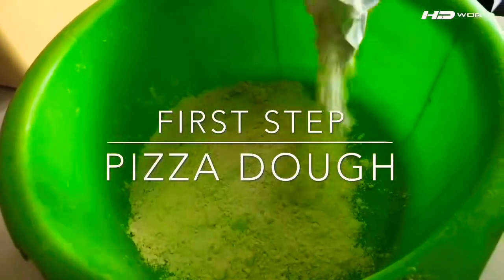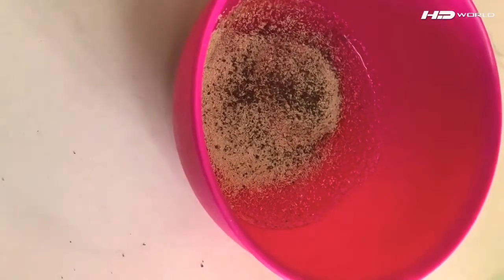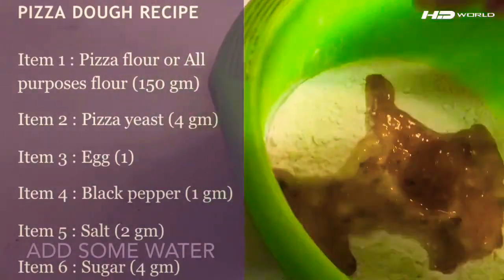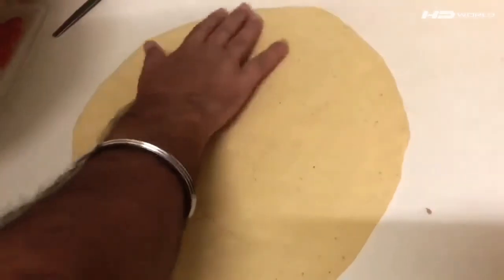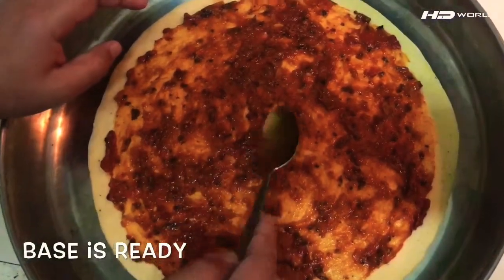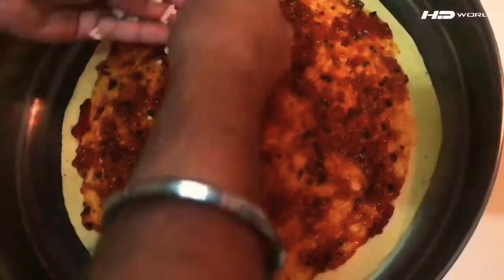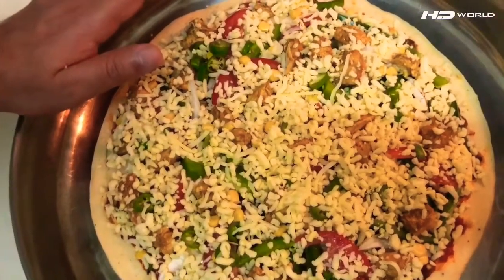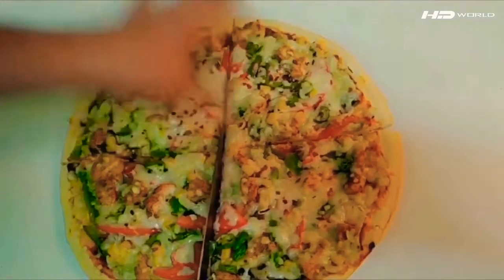Homemade pizza | Best method of homemade pizza | Learn to make tasty pizza at home | Pizza recipe